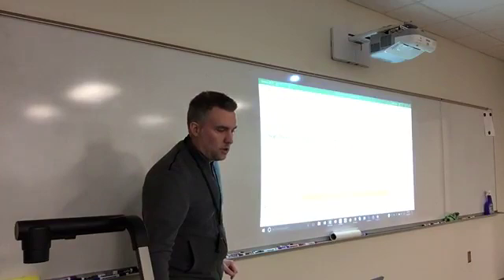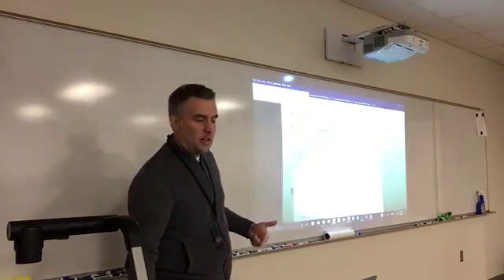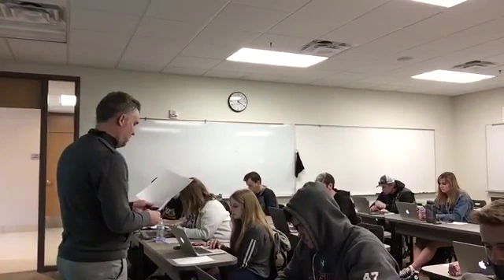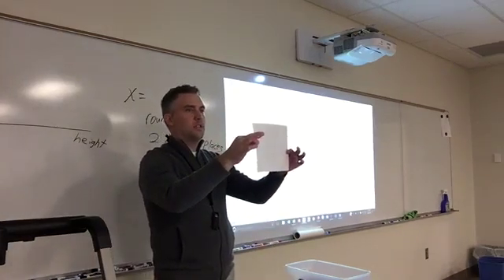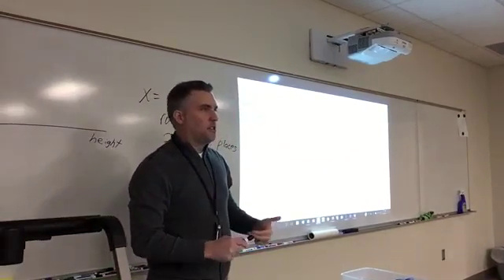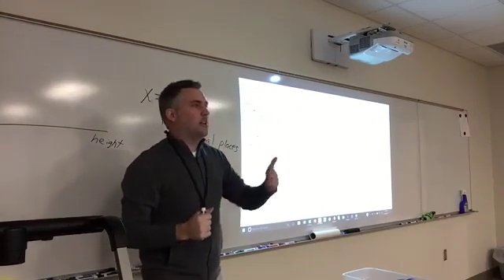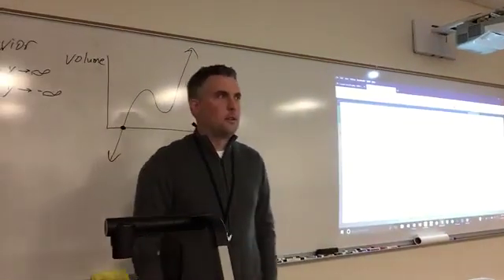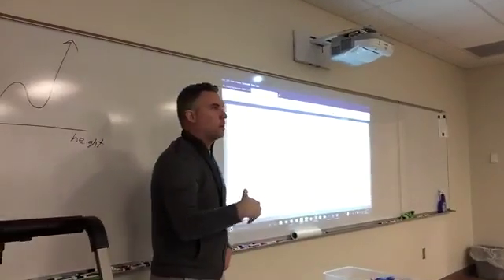4-1-19 Math 103